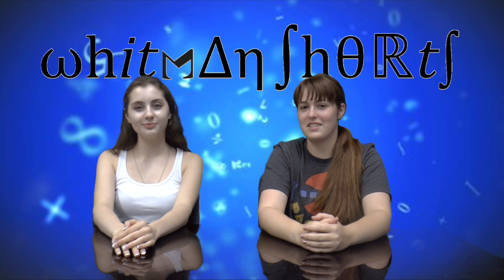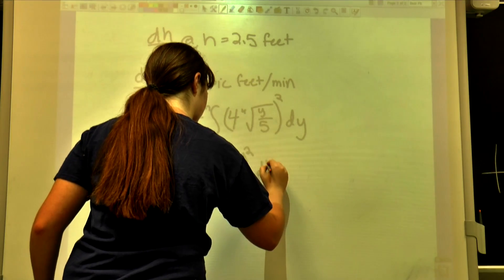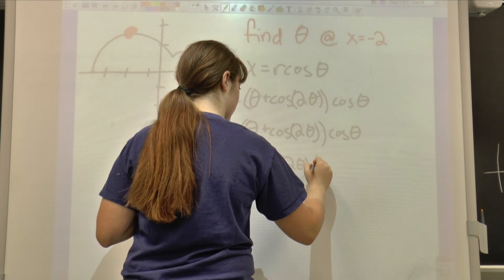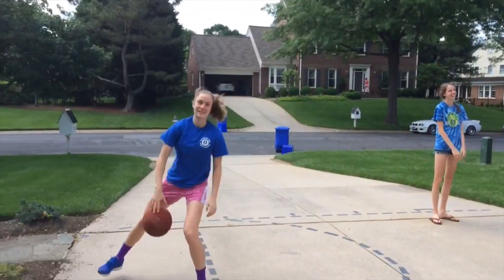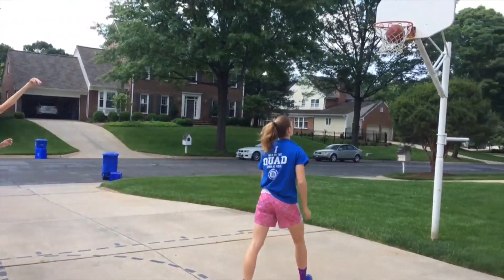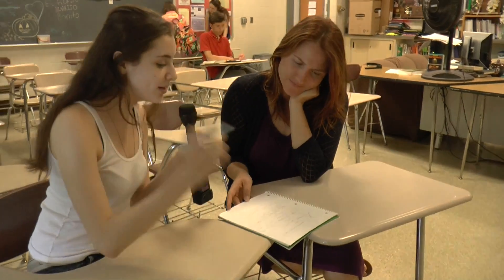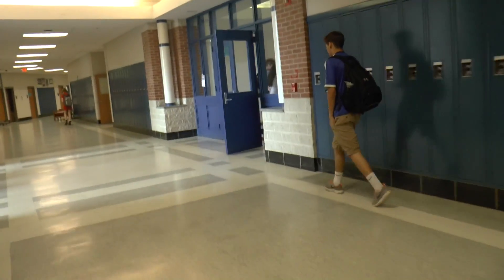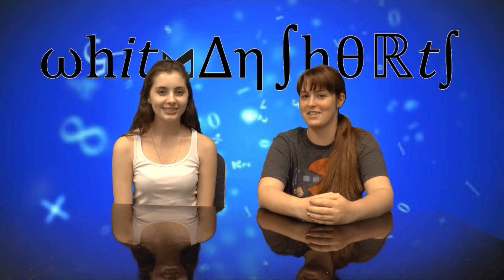BC Calculus Final Project: Whitman Shorts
Halle Pollack, Emily Meyers, & Lena Kheirbek